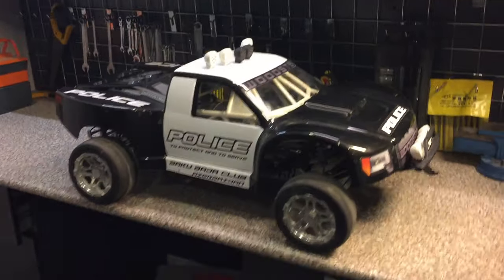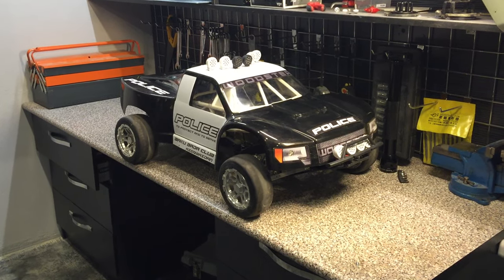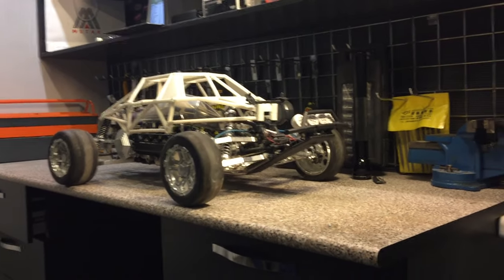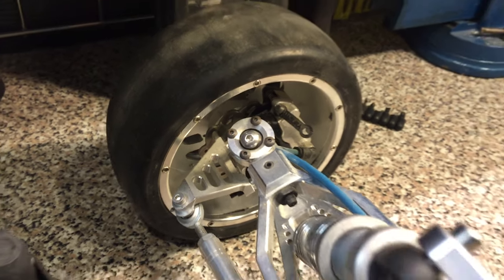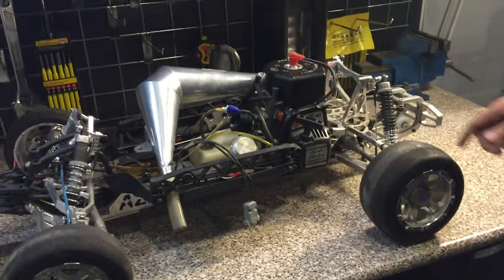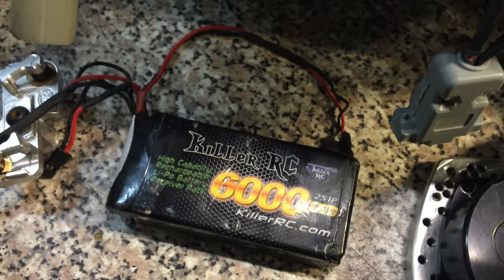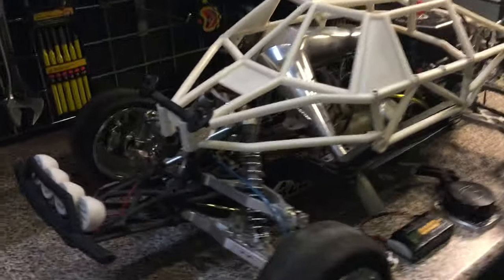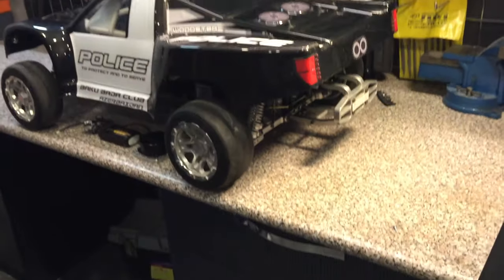HPI Baja 5SC 40CC - Police Edition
Here is 5SC for. Full Aluminum, massive engine and great parts.